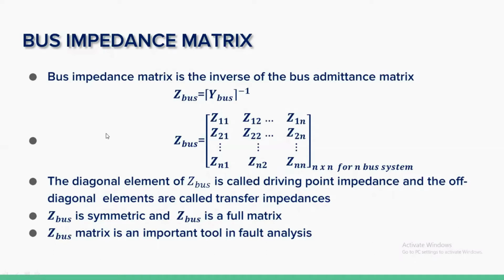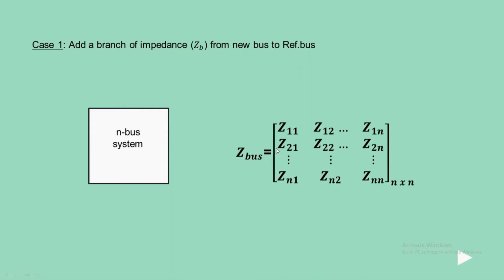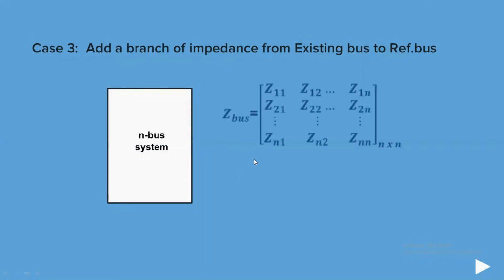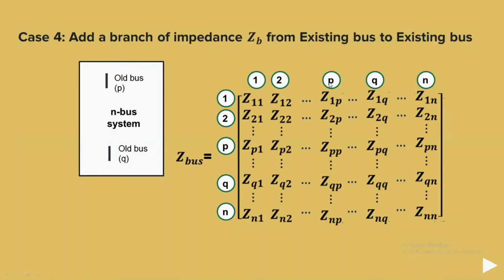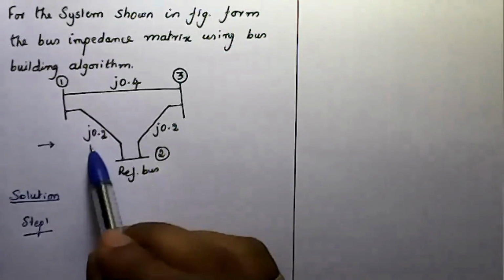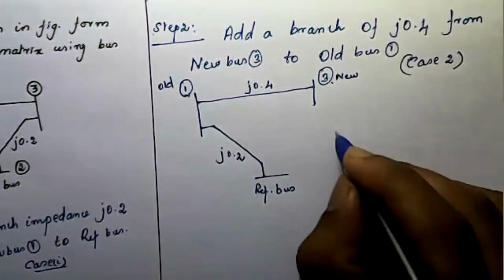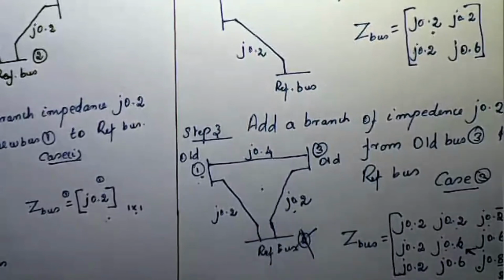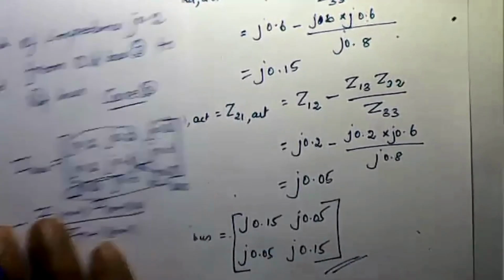L06 - Power System Analysis ‖ FORMATION OF BUS IMPEDANCE MATRIX (Z_bus) BY BUS BUILDING ALGORITHM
This video lecture-06 " Power System Analysis" will help Electrical and Electronics Engineering (EEE) students to understand the following topics

       1.Bus Impedance matrix
       2.Simple building algorithms for the formation of Z-Bus matrix
       3. How to form Z_bus matrix by Bus building algorithm with Example problem
 This lecture series course on" Power System Analysis" completely covers the Anna university syllabus.